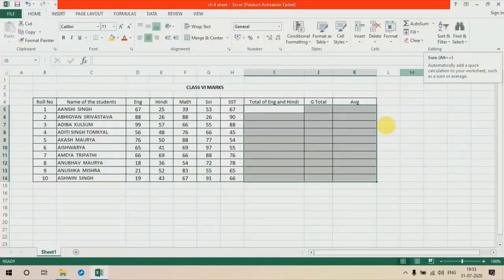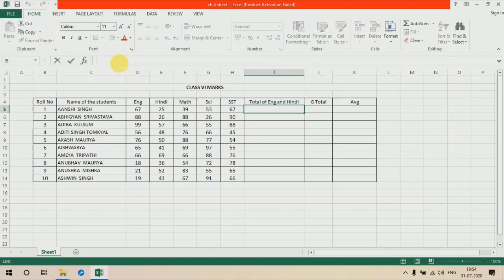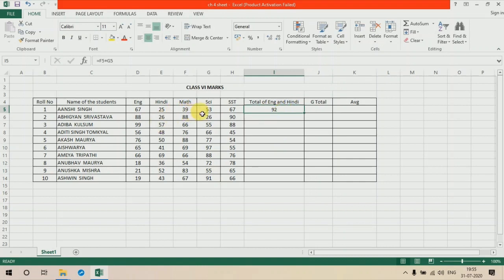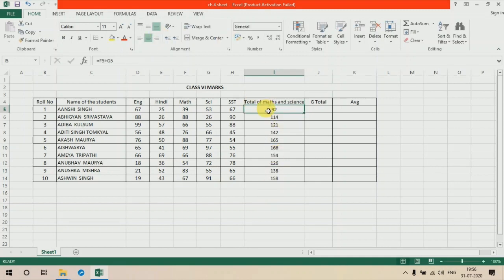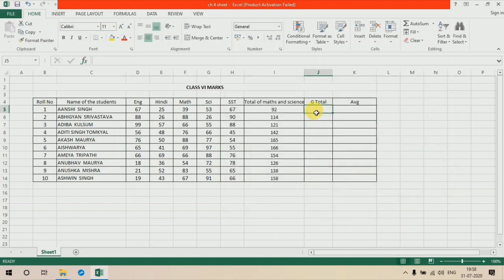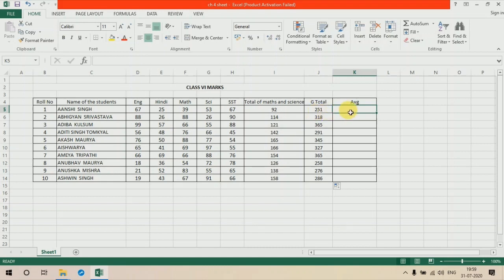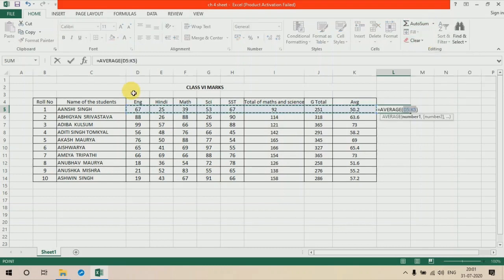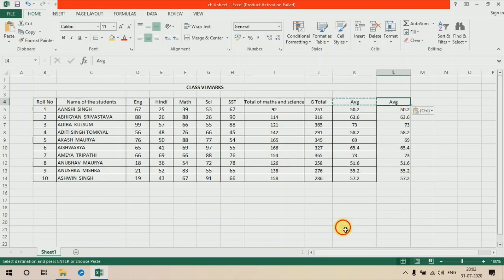Formulas & Functions in MS Excel - Full Tutorial with Step-by-Step Instructions (2020)